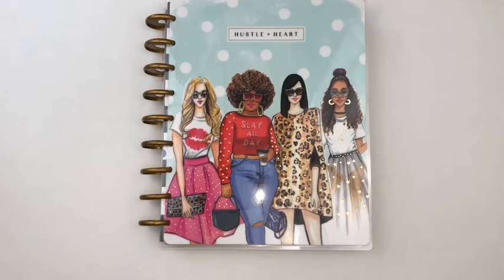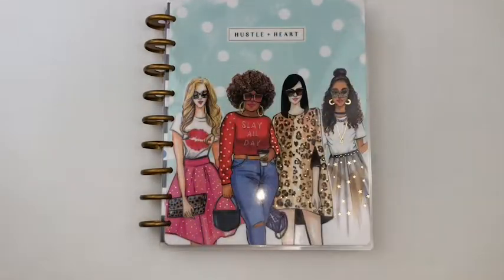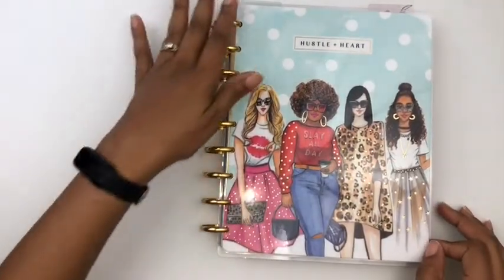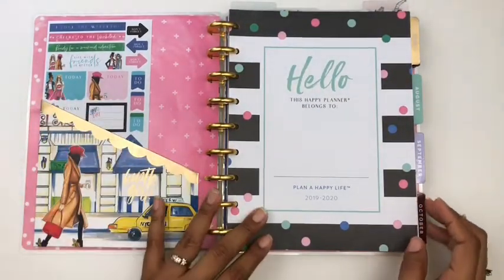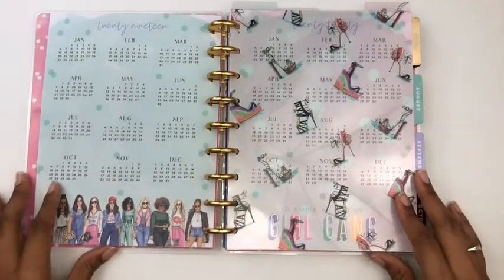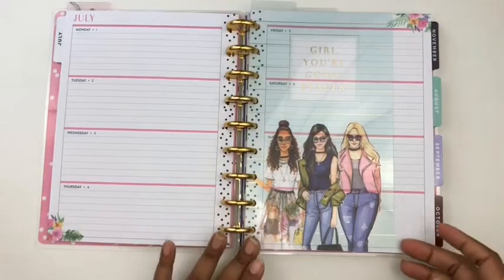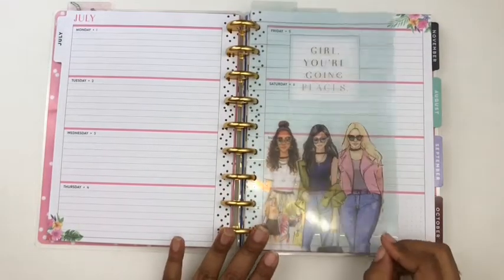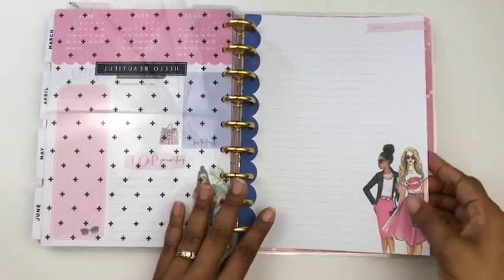Happy Planner X Rongrong Setup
Setting up my Rongrong Happy Planner for July 2019